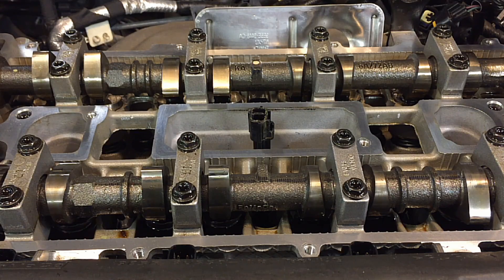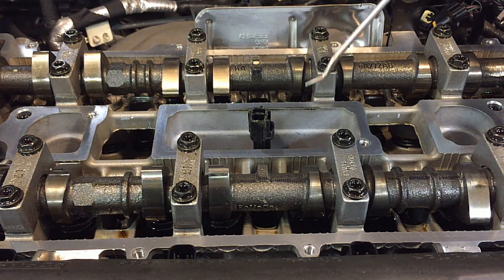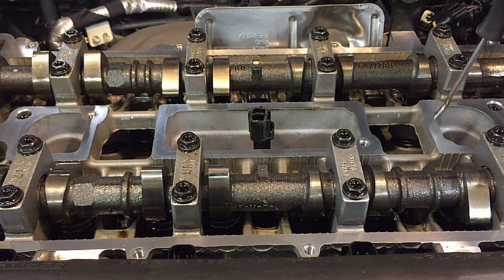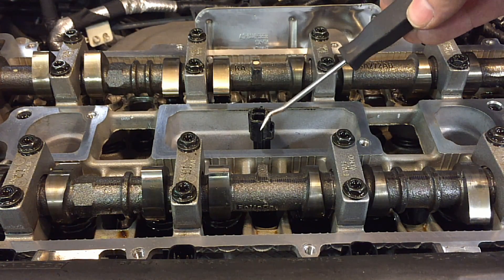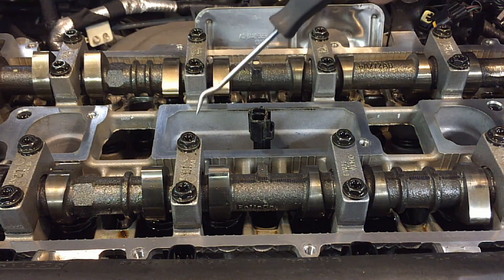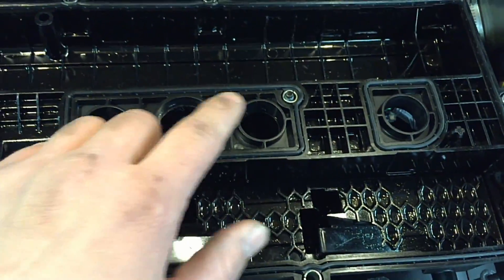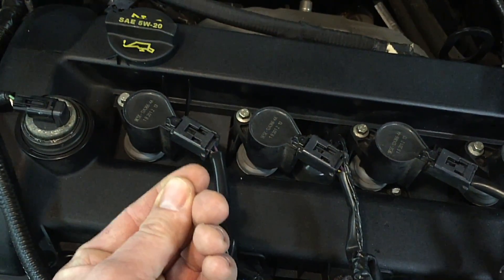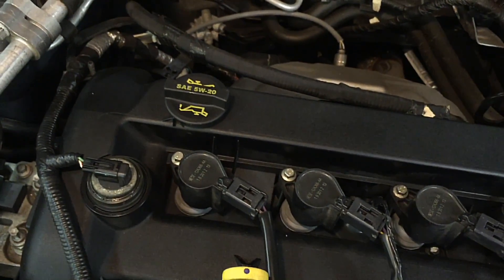Ford Quick Tips: #38 Misfires and Dual Overhead Cam Engines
In this video I go over the most common cause for misfires on these engines.